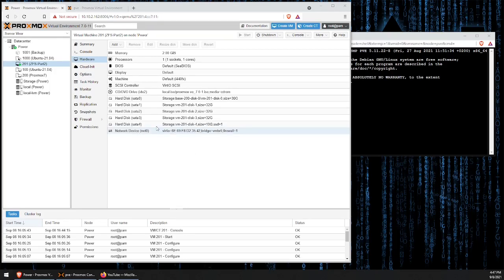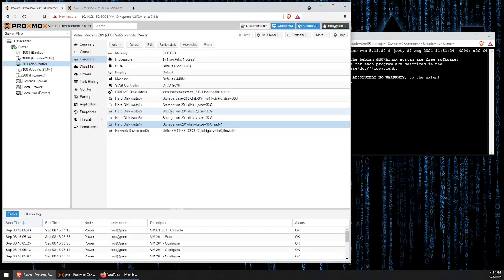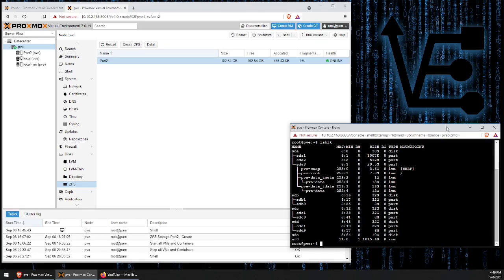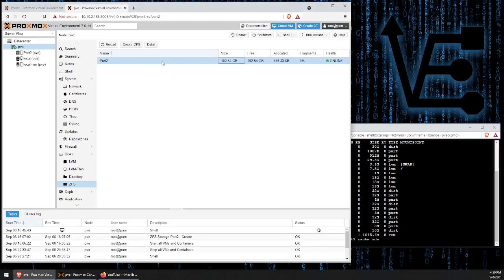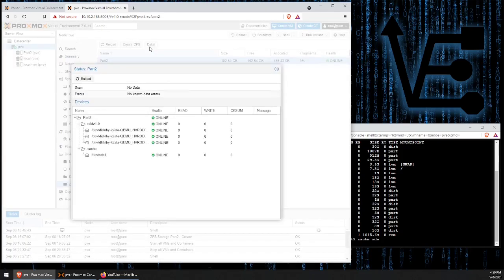How to Setup a SSD Read Cache for ZFS Pool - Part 2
In this video VE will cover setting up a read cache on an ssd for your zfs pool

Commands used:
zpool add [Pool Name] cache [Drive Name]

I this video we cover setting up an ssd as a read cache

Gear we use:

Fuel our coffee cravings:
BTC: bc1qmqe5n7pnep95dzknh48yf3x3c70wcf0r3jvd0x